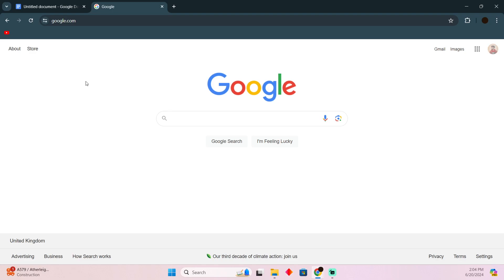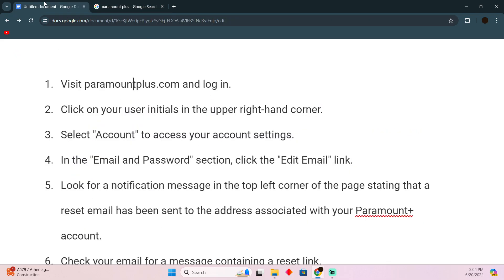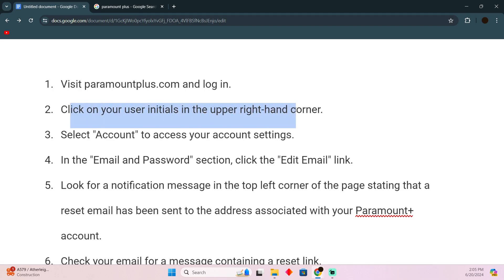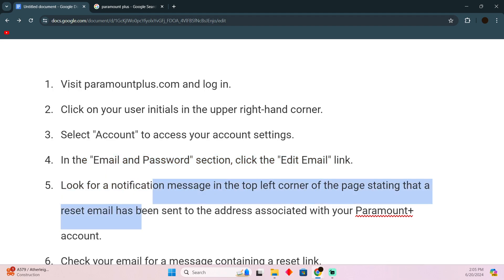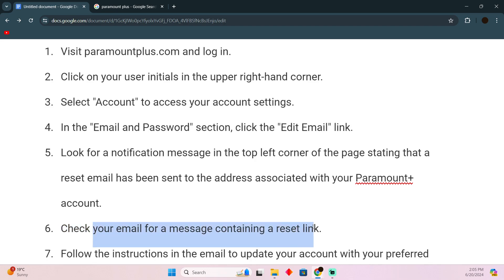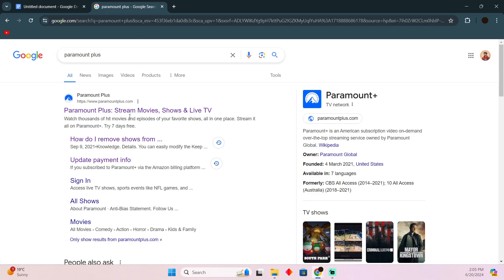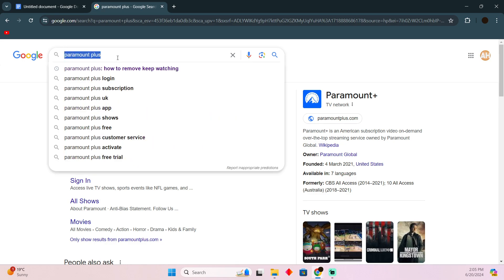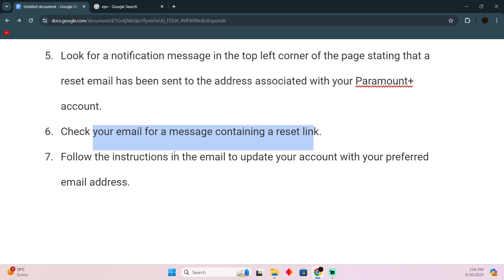HOW TO SWITCH LOCATION & EMAIL ON PARAMOUNT PLUS 2025! (FULL GUIDE)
Welcome! In this guide, we'll show you "HOW TO SWITCH LOCATION & EMAIL ON PARAMOUNT PLUS 2025! (FULL GUIDE)."

0:00 INTRO
0:06 TUTORIAL